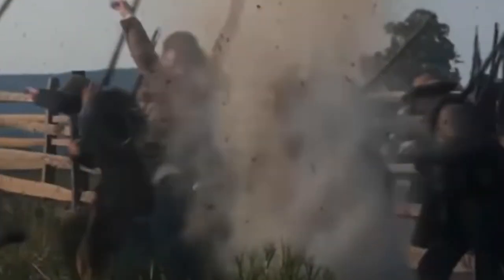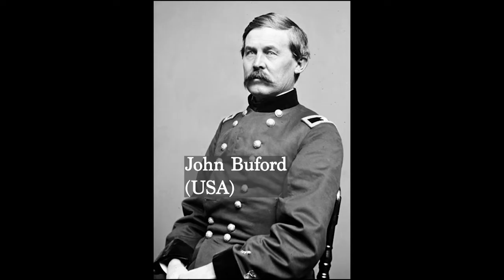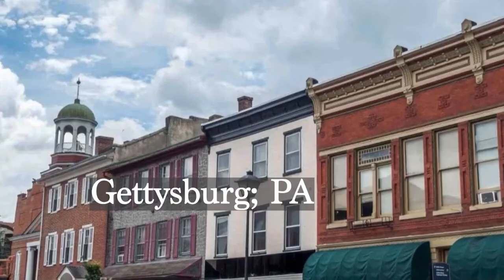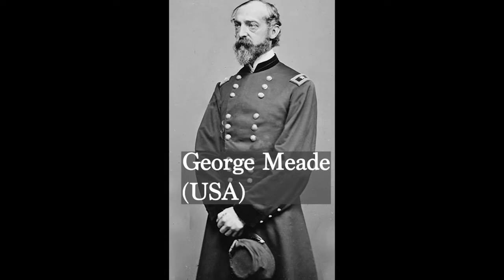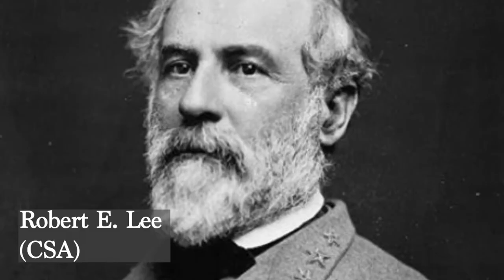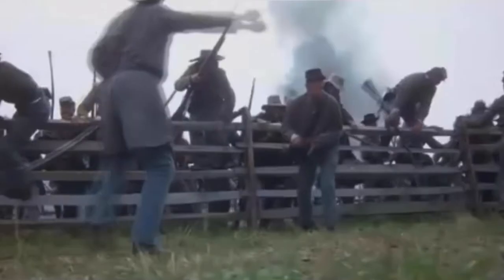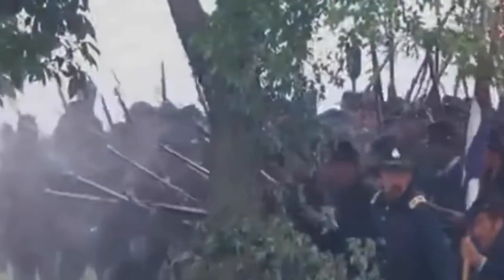Battle of Gettysburg by Noah